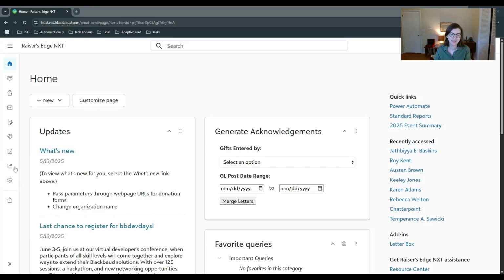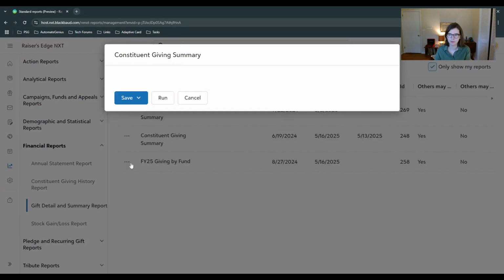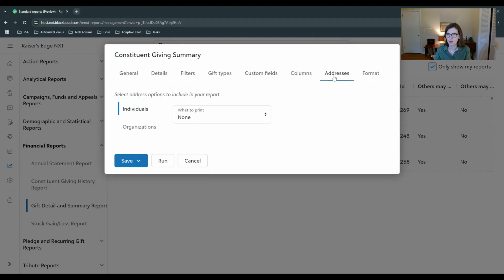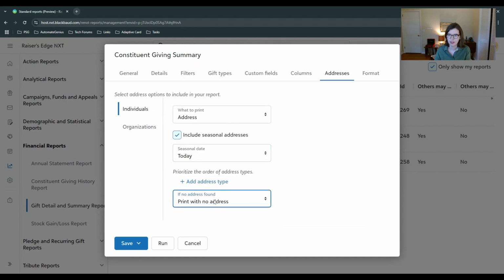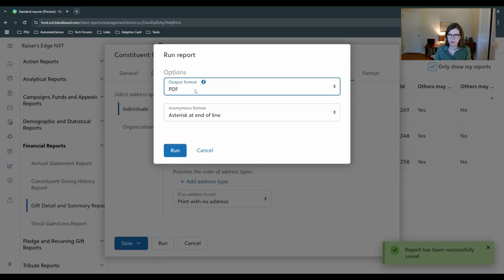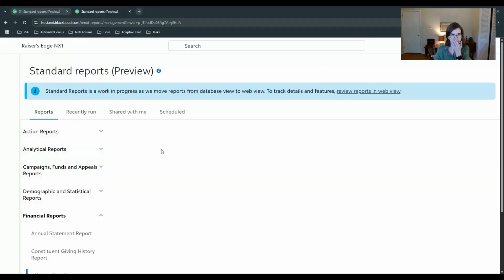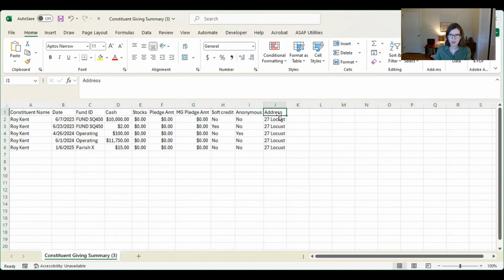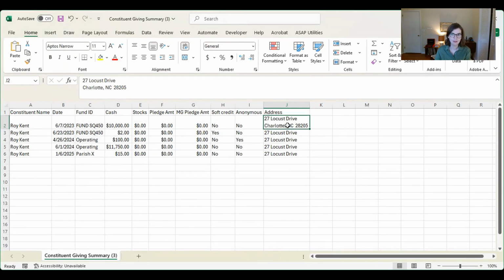How to include addresses in your Raiser's Edge NXT Standard Reports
Need detailed and accurate reports with constituent address information in Raiser's Edge NXT?

Austen Brown from Prenger Solutions Group demonstrates how to easily include addresses in RE NXT standard reports like the Gift Detail and Summary report. Learn step-by-step how to choose address types, include seasonal addresses, handle missing addresses, and interpret the CSV results clearly. Save time and enhance the accuracy of your fundraising and constituent management with these simple yet powerful Blackbaud reporting tips!